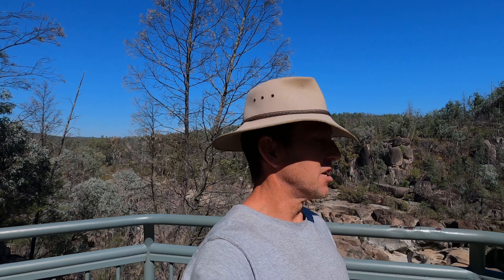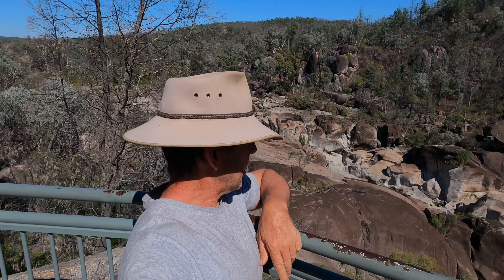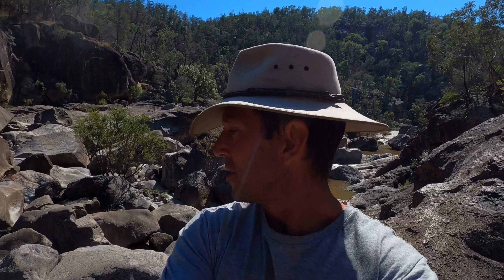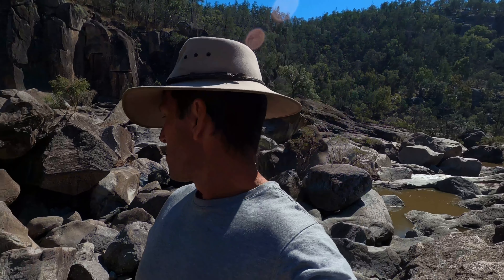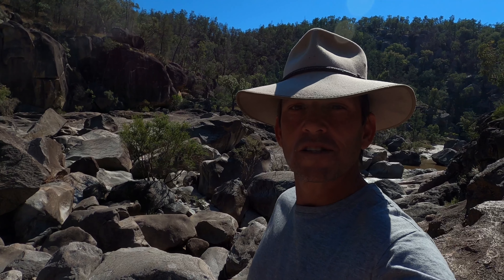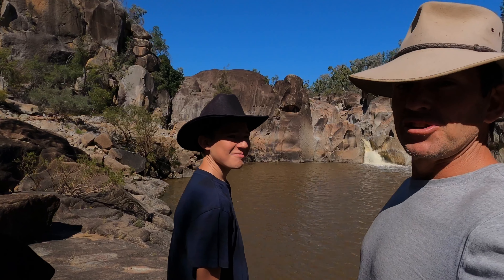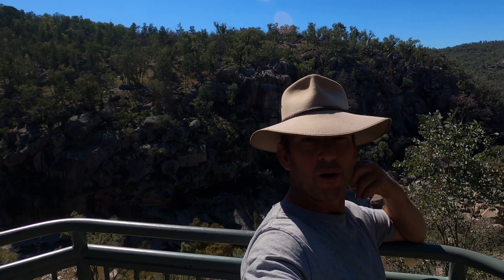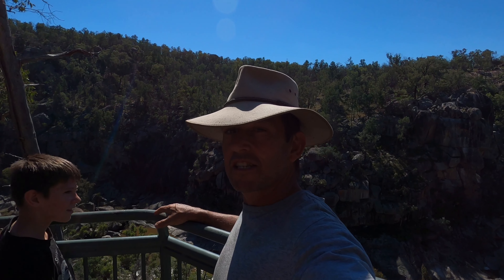McIntyre Falls NSW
The Deans Around Oz visits McIntyre Falls in NSW west of Inverell. If you haven’t been out here you need to add it to your list. Hidden in the national park there is a beautiful camp that we drove and had a look at. They are some limestone caves just down the road as well, these were closed when we got there due to the recent floods but will come back another day for them for sure.